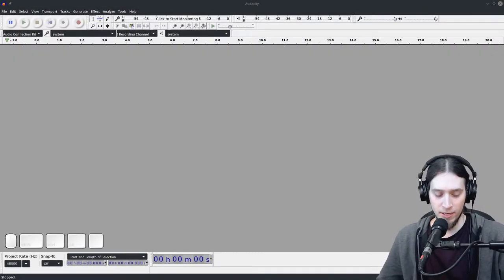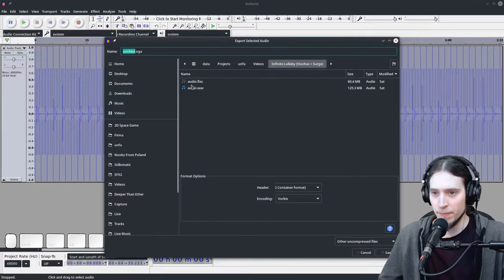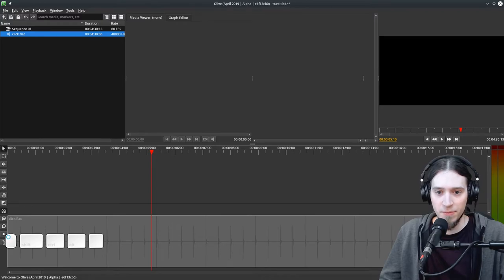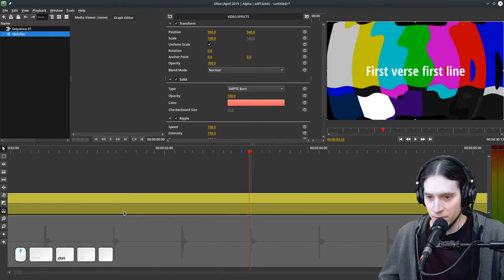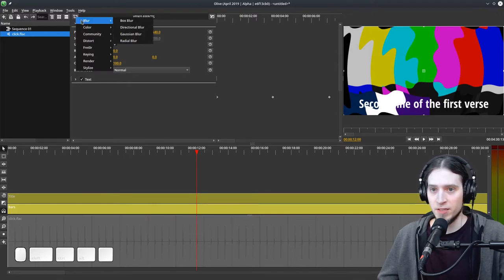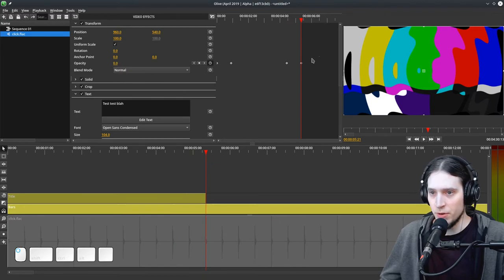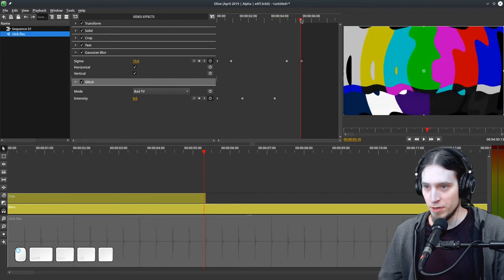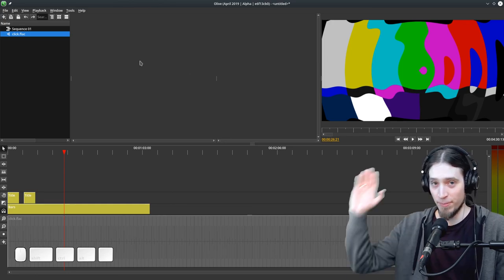Tips for making a lyric video synced to music using Olive 0.1 and Audacity